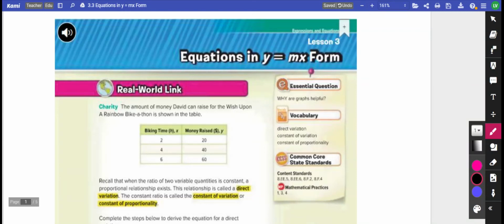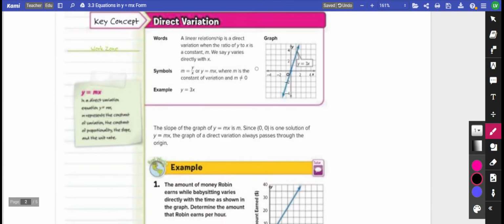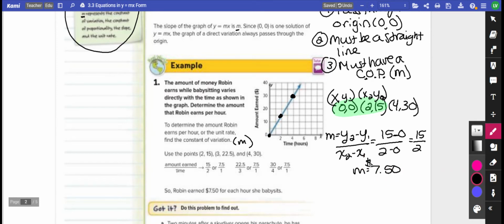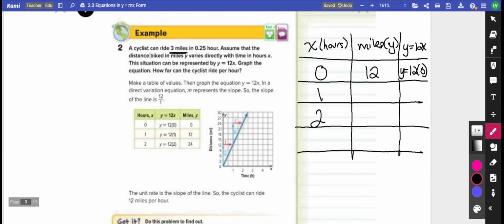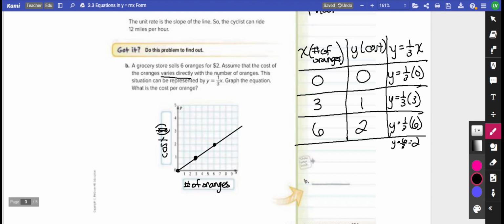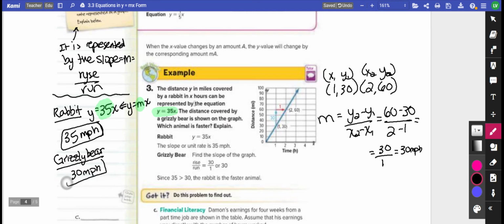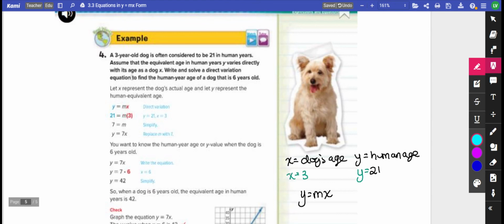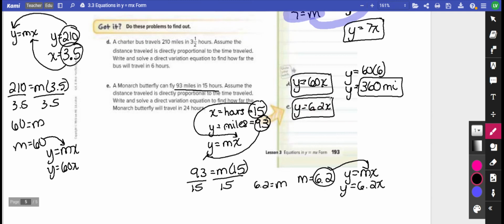3.3 Equations in y = mx Form